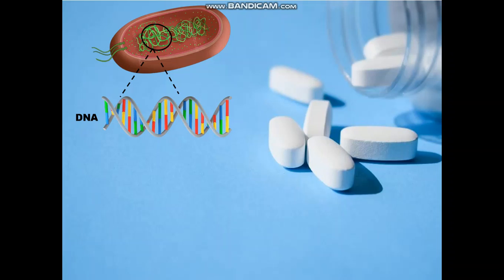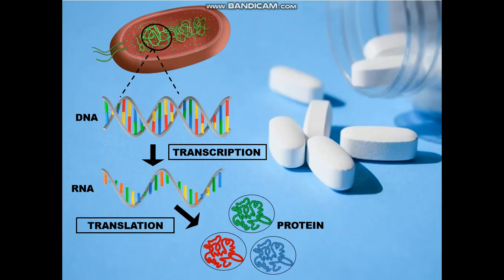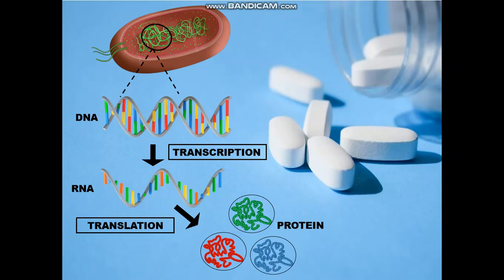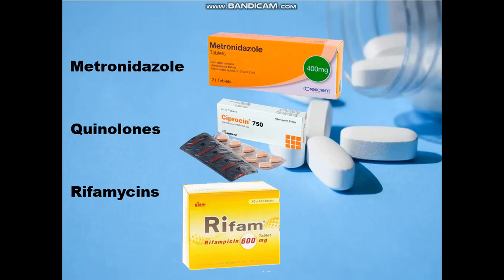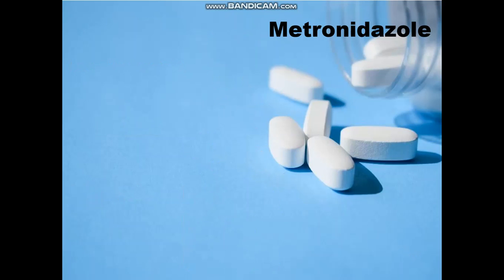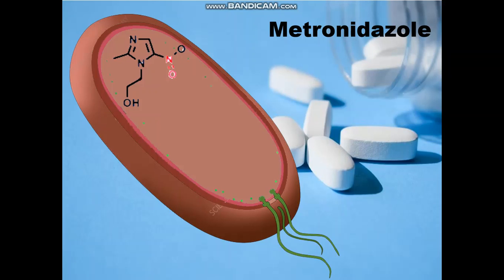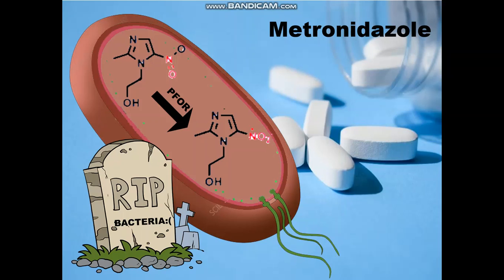Antibiotics-Inhibits DNA & RNA synthesis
Jovan Acosta